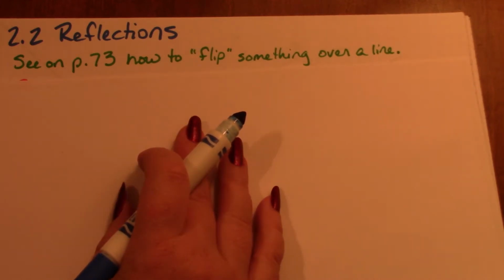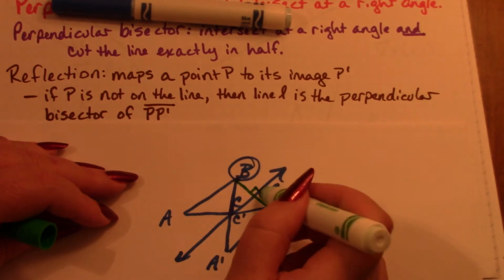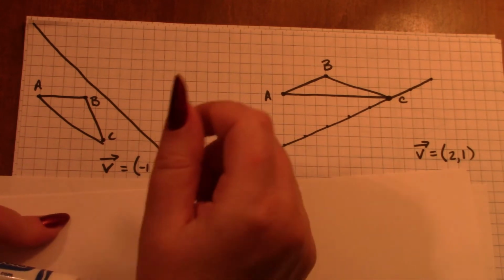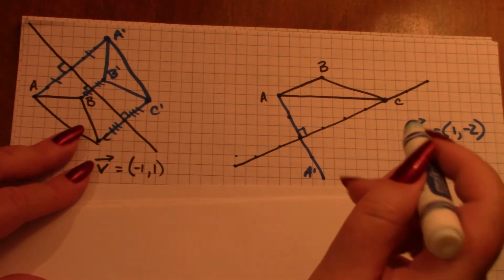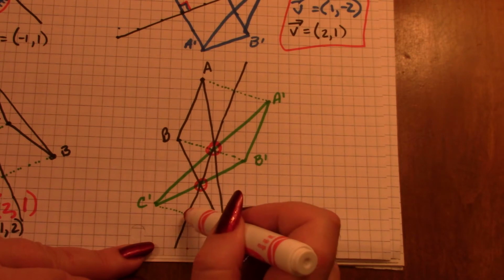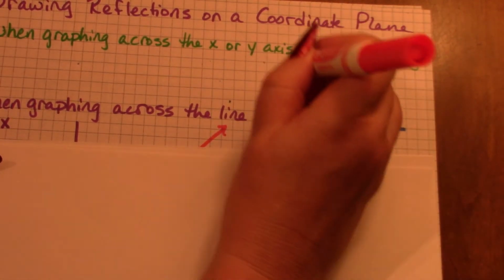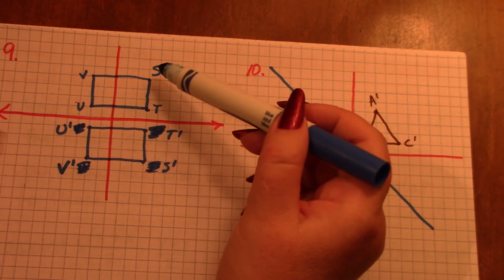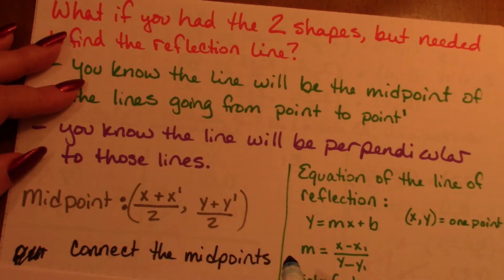Geom 2-2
Reflections